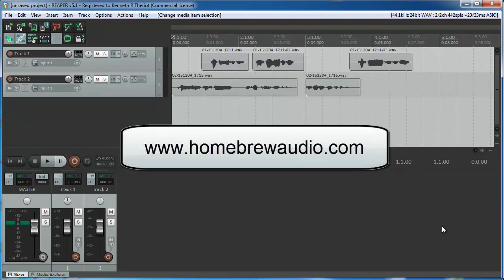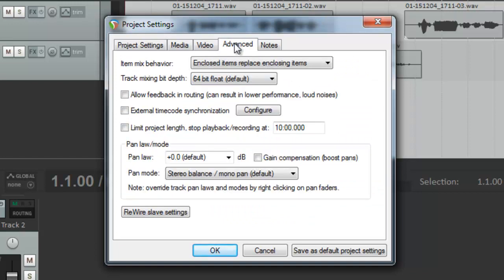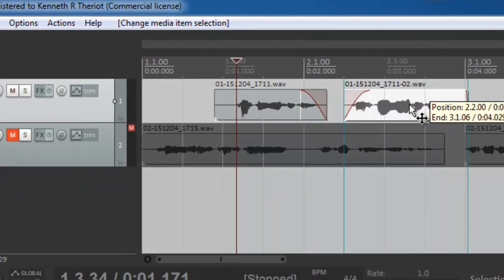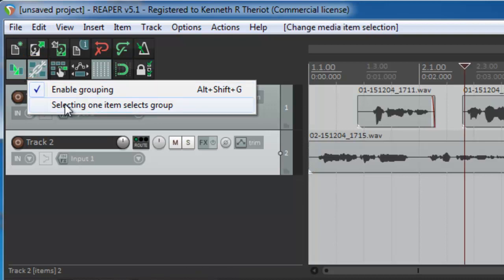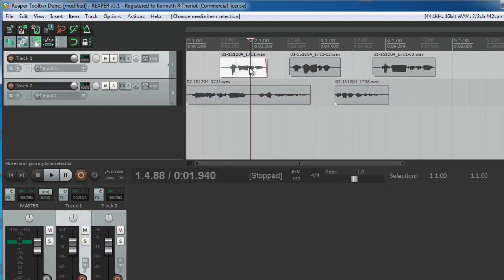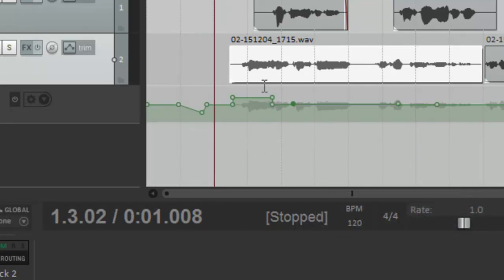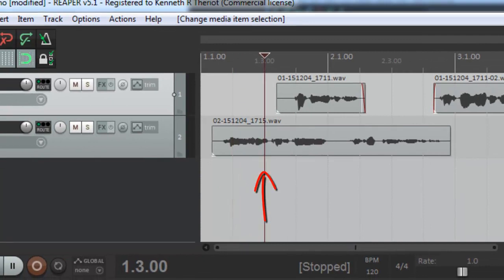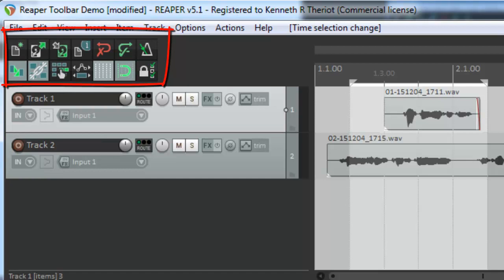Reaper Toolbar- What All Those Buttons Mean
- This video explains the meaning and function of all the buttons in the Reaper toolbar. Reaper is a digital audio workstation (DAW) with amazing professional level capabilities, but that is crazy affordable! We do all of our serious recording using Reaper, including several full albums, voiceovers, etc. We also teach you how to use Reaper in our course The Newbies Guide To Audio Recording Awesomeness 2: Pro Recording With Reaper.